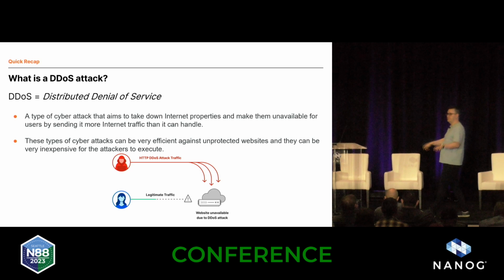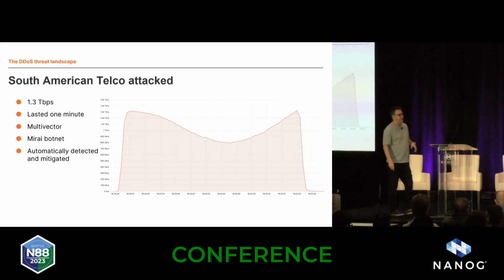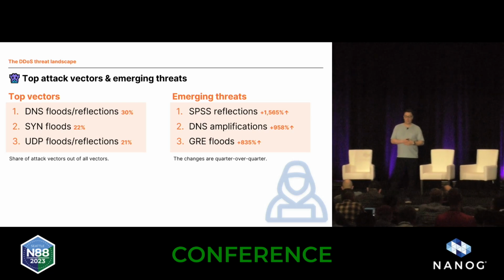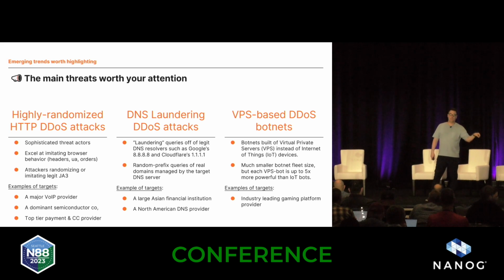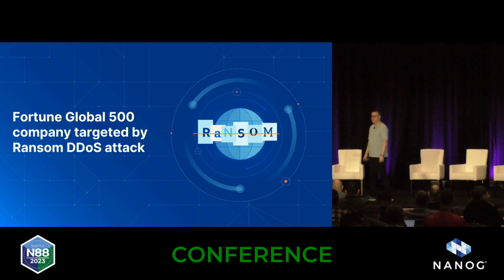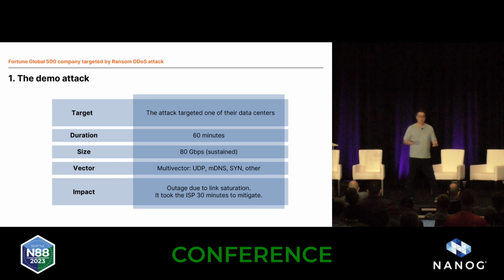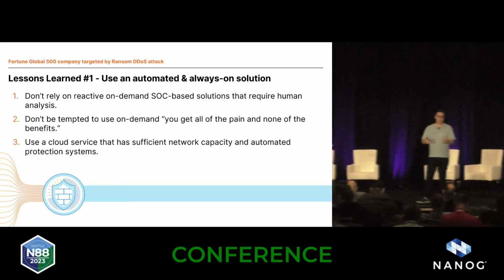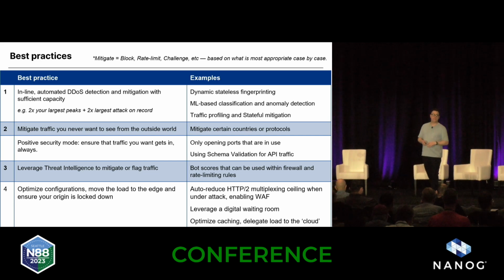4734 Protecting Critical Infrastructure Against Ransom DDoS Attacks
DDoS attacks are back in the headlines and disrupting businesses across the globe. Though these threats aren’t new, they are evolving and increasing in size, complexity, and frequency. During this session, we will start by setting the context of the most recent trends, discuss the pro-Russian hactivist group "Killnet" and their cyberattacks on western critical infrastructure, and introduce the new generation of modern VPS-based botnets that are capable of launching hyper-volumetric DDoS attacks exceeding 71 million rps (the largest in history) with a fraction of the bot fleet previously needed.

We will then review the lessons learned from a real-world example from a Fortune Global 500 company that operates critical infrastructure and was targeted by Ransom DDoS attacks.

Join Omer Yoachimik, Senior Product Manager for DDoS Protection at Cloudflare to learn about the threat landscape and how to prepare.

Speaker: Omer Yoachimik - Cloudflare